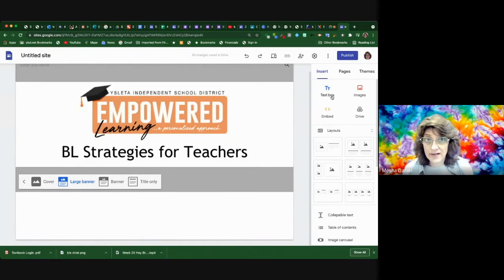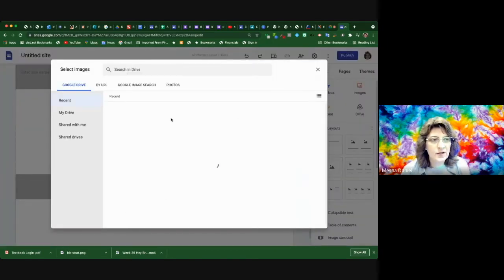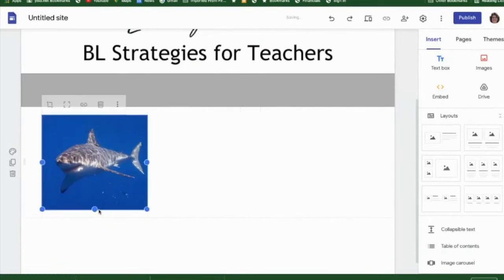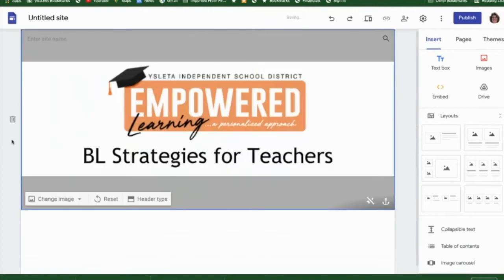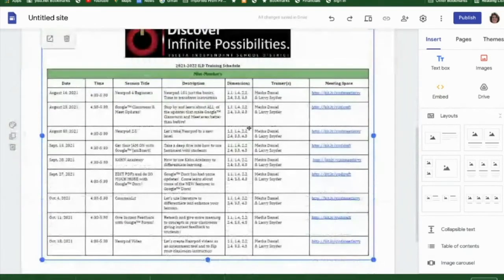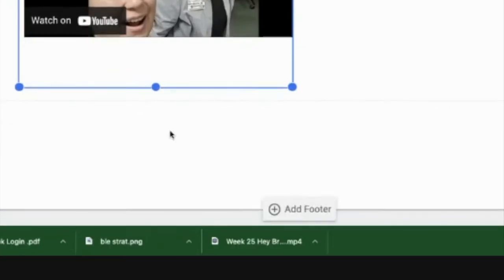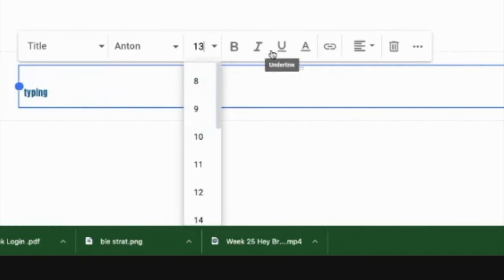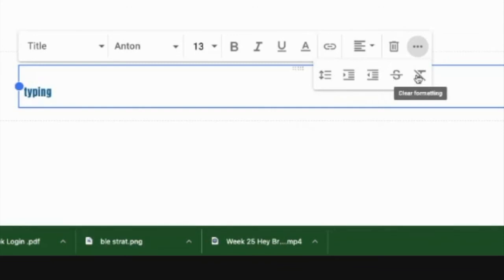Inserting Basic Elements into Google™ Sites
This video demonstrates how to insert basic elements from a variety of sources into a Google™ Site.